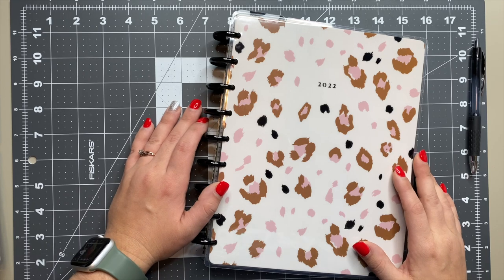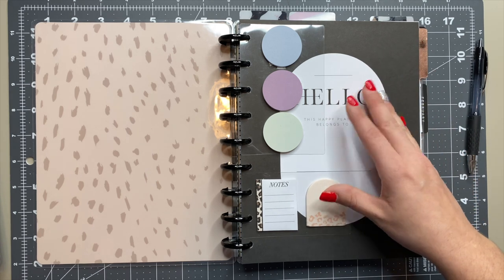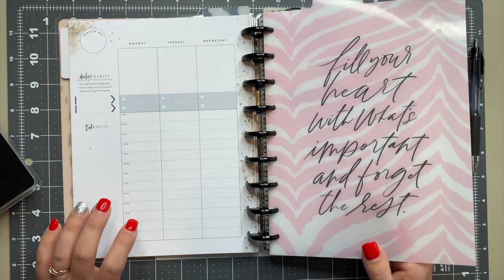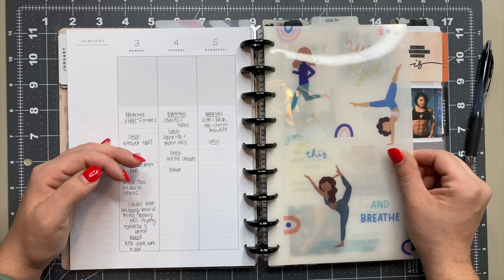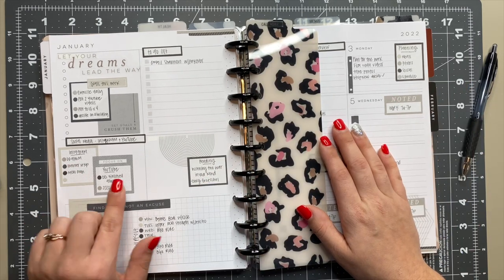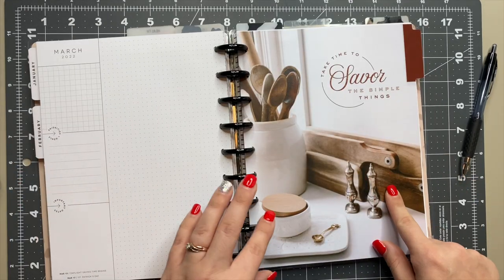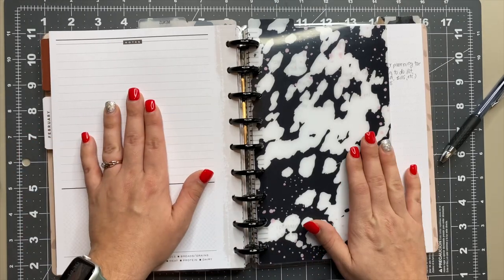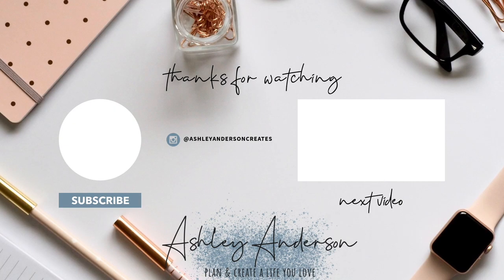2022 planner setup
Well, 2022 is here and so is my planner lineup! Today, we're walking through how I setup my planner for 2022.